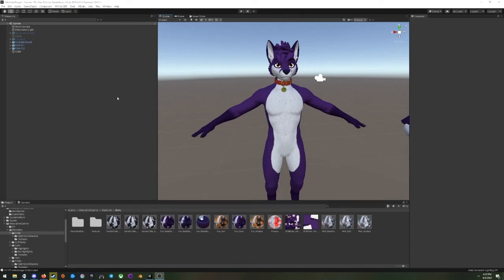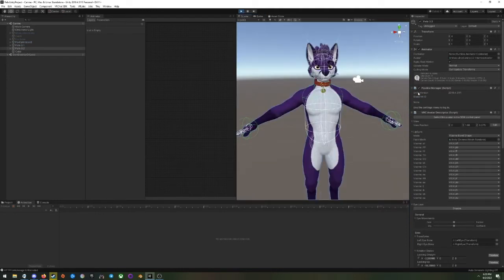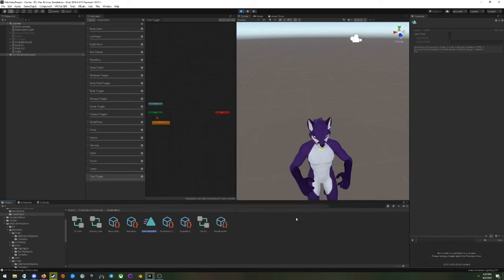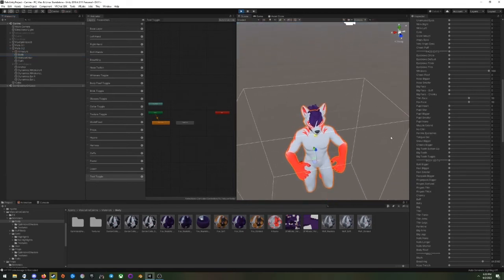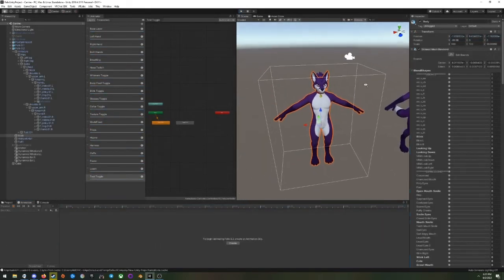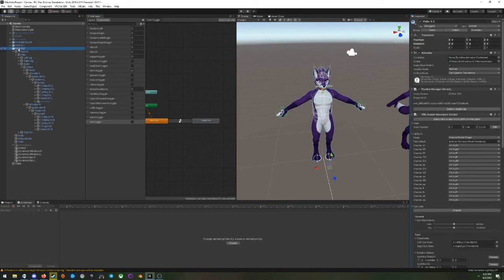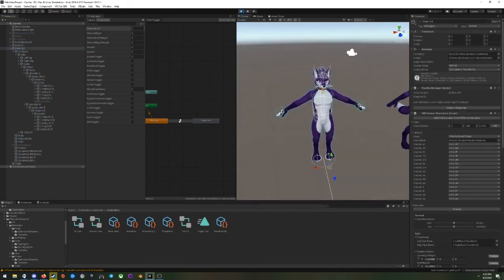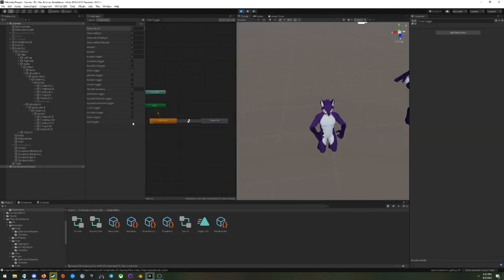VRC quick toggle tutorial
At 1:25 I move the weight up to 1 while in play mode. Make sure that after you exit play mode you change the weight back to 1 as I've had it change back to 0 sometimes